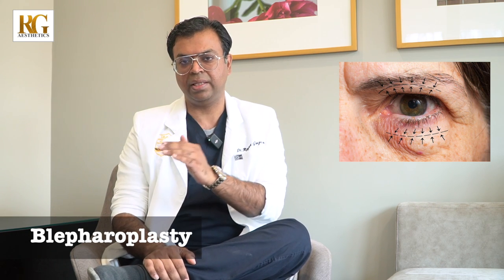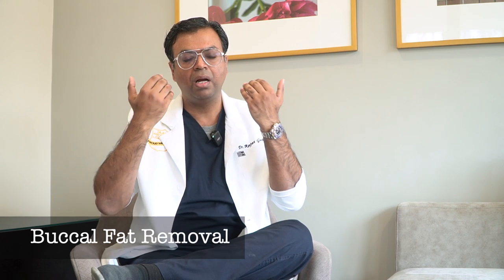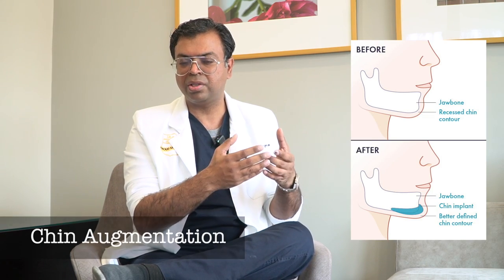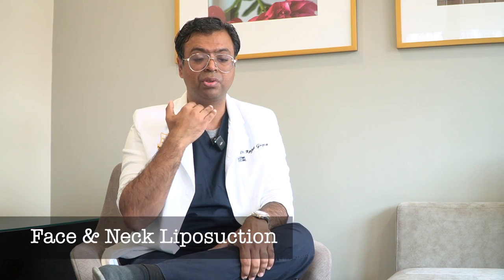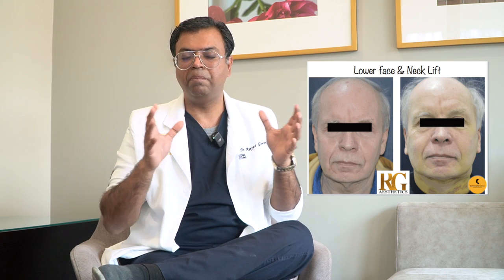What are the most popular Facial Surgery procedure? Dr Rajat Gupta - Board Certified Plastic Surgeon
In this video, Dr. Gupta talks about some of the most common and popular facial cosmetic surgeries procedures to improve the contours of the face to make it more balanced and appealing.

He talks about following procedures that have a profound effect on how one looks and feels about himself/herself -

✅ Eyelid Surgery
✅ Rhinoplasty
✅ Face fat grafting
✅ Buccal fat Removal
✅ Chin Augmentation
✅ Face & Neck Liposuction

At RG Aesthetics, India’s best plastic surgeon, Dr Rajat Gupta is at your service! With 13 years of experience, brand-certification and international recognition, Dr Gupta is the solution to all your contouring needs.

Our equipment allows for every kind of liposuction there is – especially the minimal invasive kinds. Dr Gupta reflects RG Aesthetics’ belief of the patient’s comfort always being paramount. Procedures at RG Aesthetics, under Dr Rajat Gupta, minimize trauma and speed up recovery time for the best results!